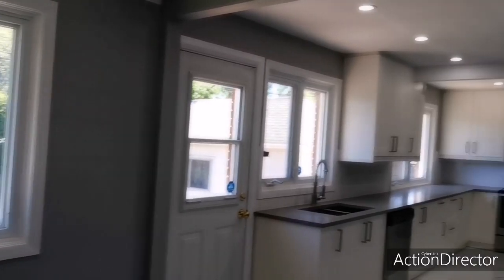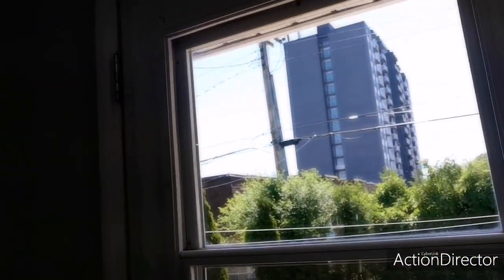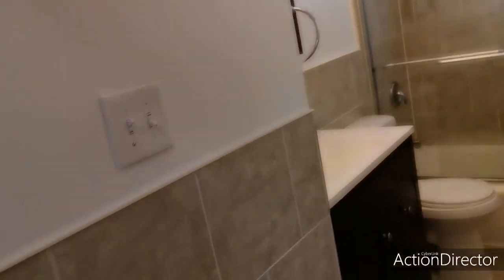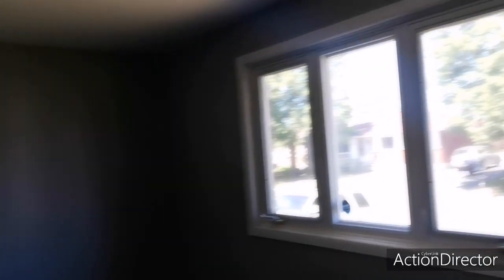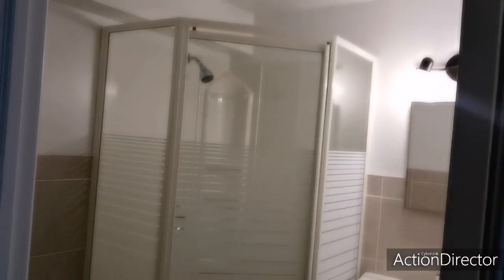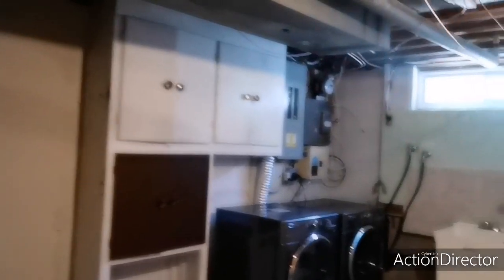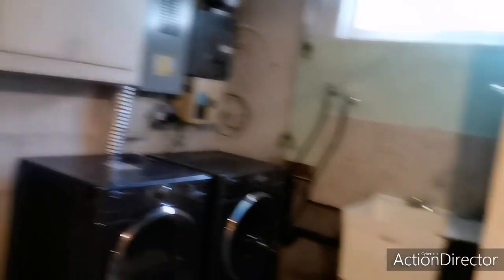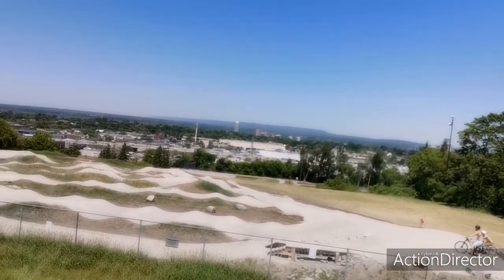1490 MORISSET AVE - CARLINGTON BUNGALOW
BRIGHT & SPACIOUS RENOVATED brick bungalow on a LARGE lot on a quiet, street in the upcoming CARLINGTON!

4 Bedrooms, 2 full bathrooms.  Detached garage & 4 parking spots.

TASTEFUL MODERN UPDATES throughout make this the perfect home or investment property.  Tons of NATURAL LIGHT in the gorgeous CHEF’S KITCHEN that overlooks the backyard.   Beautiful marble tiles, modern quartz counters, potlights, and a LARGE ISLAND, perfect for dinner parties.  Large living room with new hardwood floors and marble fireplace/hearth.    2 finished levels of living space offer 2 bedrooms and 1 full bathroom on each floor.   Lower level has 2 bedrooms, 1 full bathroom, rec room, laundry room, and storage.  Tons of space for a growing family!    The kids and the dogs will love the FULLY FENCED BACKYARD.

All of this on a solid lot, 50 feet by 100 feet.

Located on a quiet street a few blocks from the EXPERIMENTAL FARMS GREENSPACE, and CARLINGTON PARK with it’s tobogganing in the winter & dirt bicycle track in the summer.   Head a few minutes east to the Civic Hospital  (and future site of the new Hospital).   Get your outdoor fix at Dow’s Lake and the Arboretum nearby.   Endless shopping a few minutes away on Merivale Rd and Baseline Rd…. This one offers an excellent opportunity to get into this very central and convenient neighborhood.

www. chrissteeves. ca/property/ 1490-morisset